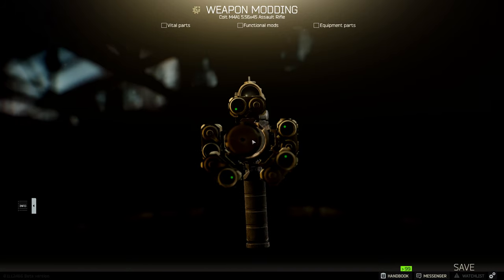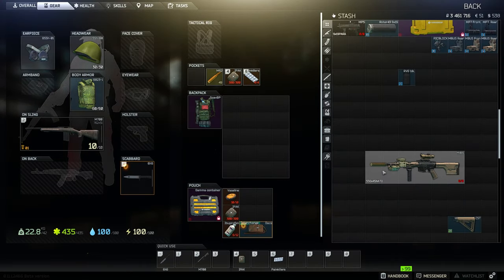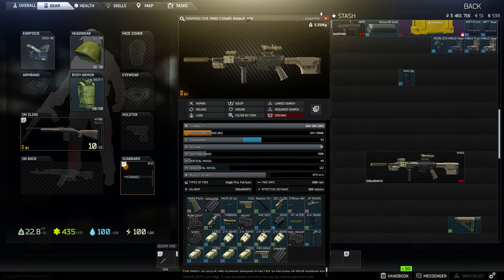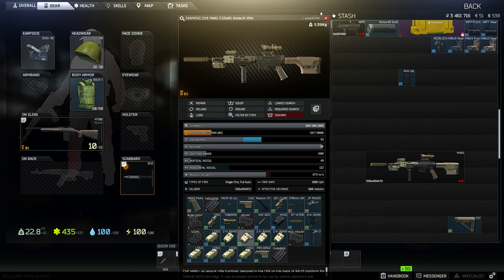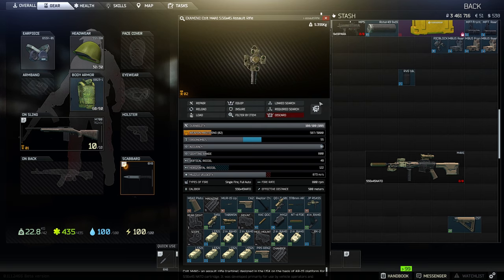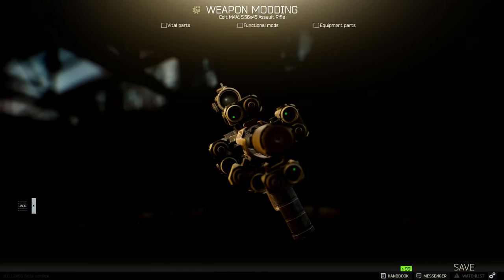The "Smiley M4" Tutorial!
You will need to be level 3 Mechanic, and level 4 peacekeeper to make this build without the flea-market, and even then it will be lacking slightly as the tan optics are locked behind really late game tasks, and the tan suppressor is a loot only item .

M4/ADAR Lower receiver
Mur-1s Upper reviever (other ar-15 uppers work too if you aren't fussed about the slight recoil reduction)
Any length Ar-15 barrel
Jp-Rsass handguard
MK-12 Gas block
CA2 buffer tube + Prs Gen 2 stock ( or the normal buffer tube and Moe carbine stock with rubber butt pad)
Miad Pistol grip
Raptor charging handle
Raiser mount (just type "raiser" into flea market)
Remington rail mounts ( type "Remington" into flea market and buy 1x  4" rail, and 4  2" rails)
5x Ls321 Lasers
Kac QD Compensator
NT-4 FDE suppressor
Foregrip of choice

Optics are personal preference, but i like to use the
HHS-1 Tan
Or the TA01NSN - Tan  Acog scope, with the TA-51  Acog mount

You can also attach a backup red dot if wanted with the
"MPR 45* canted mount"
But i really do not think it is needed atall.

The Build for the RSASS is much easier as the you will have most of the parts allready!

Thanks again for watching, i hope you all enjoy, even if you don't end up using this build.
Happy escaping! :D